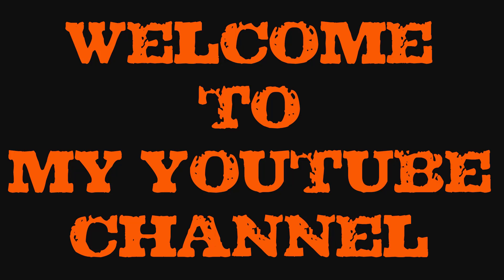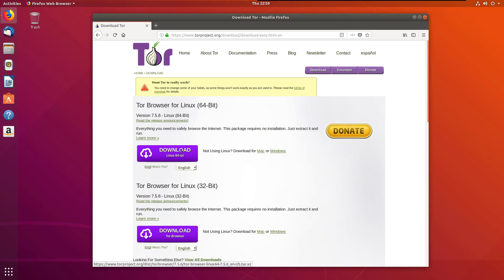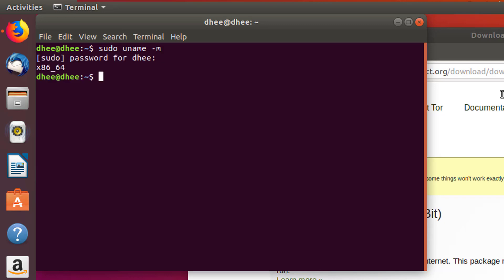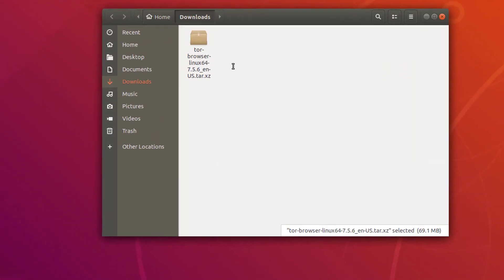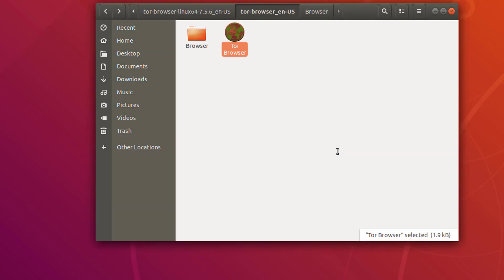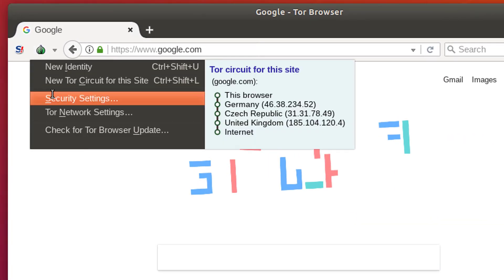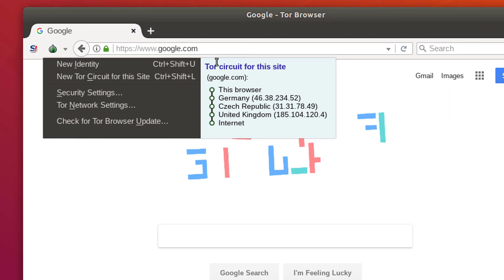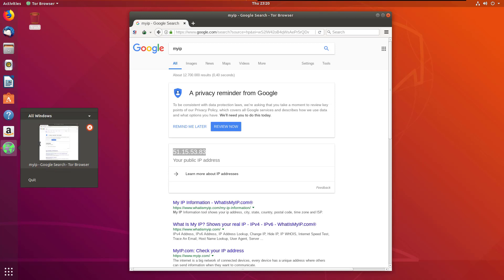How To Install Tor Web Browser on Ubuntu Using GUl Mode (Step by Step)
This package requires no installation. Just extract it and run.
You can install TOR browser on any linux distribution with this package.